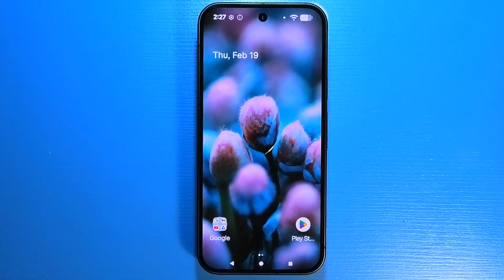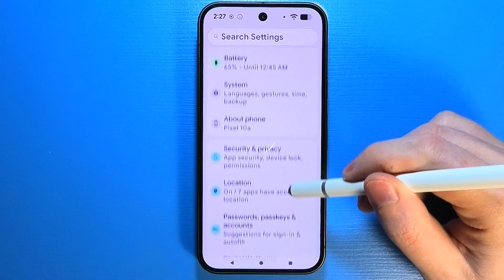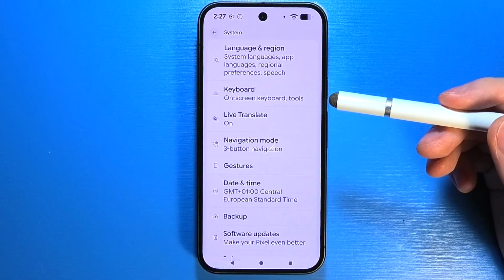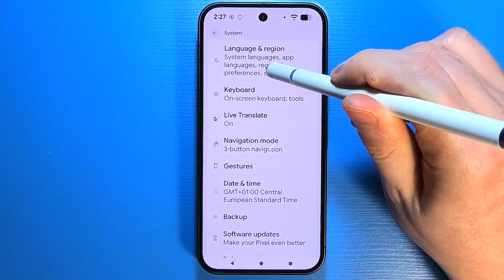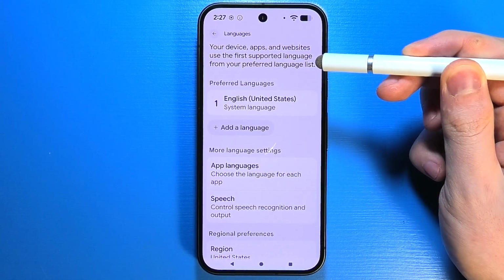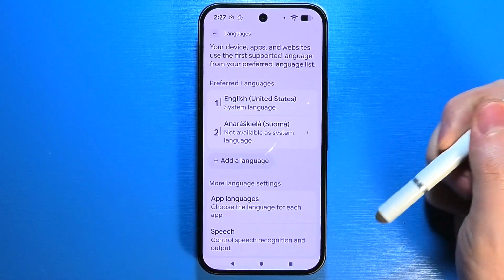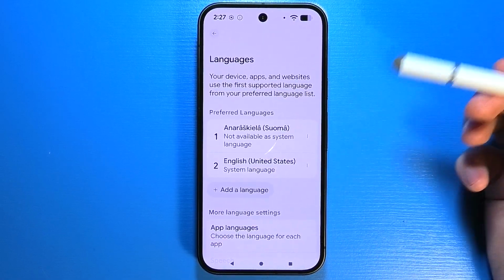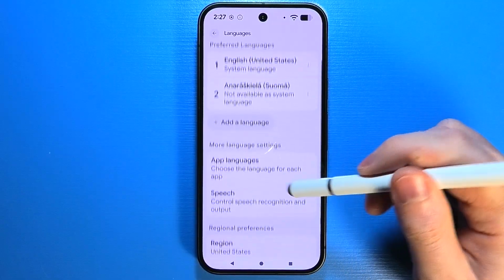Google Pixel 10A: How To Change Language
Learn how to change language on Google Pixel 10A to match your preferred region or preference. This guide shows how to select and apply a different system language. Using Google Pixel 10A language settings makes the interface easier to understand. Follow the steps to switch languages quickly.